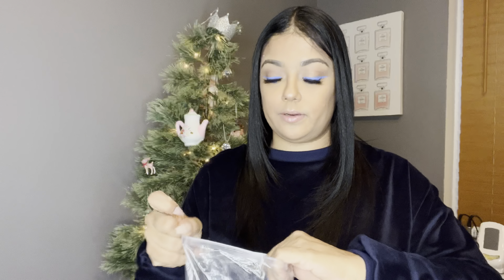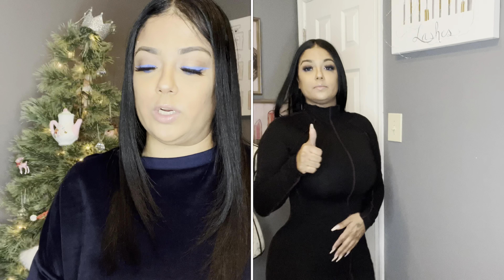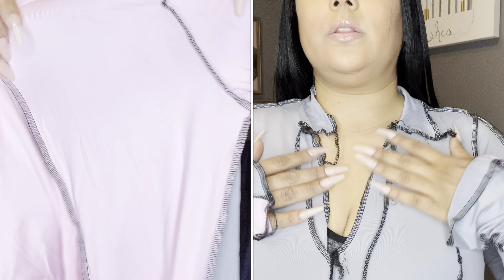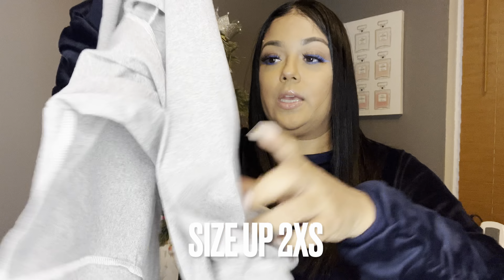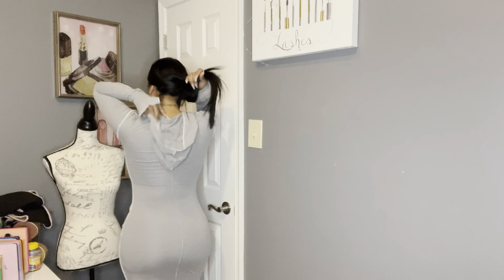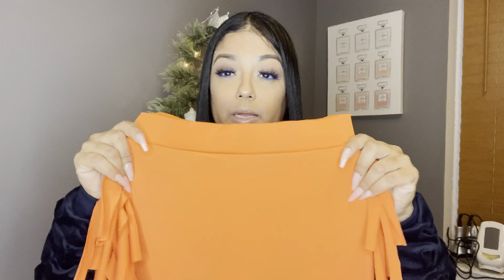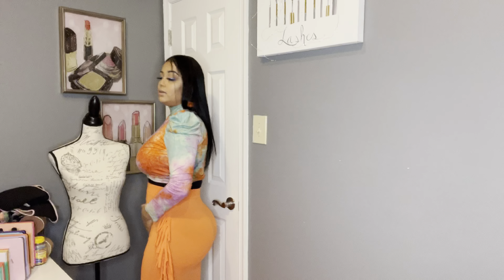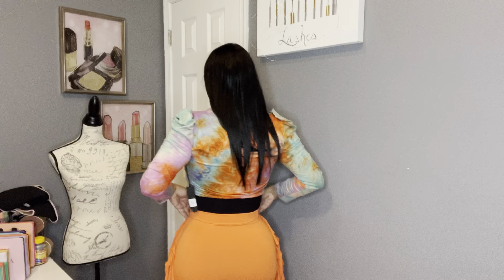ALIEXPRESS DRESS HAUL & TRY ON | WHAT I ORDERED VS WHAT I GOT 🛍🛒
I love these pieces I got. They are amazing quality!! I can’t wait to see what else I find.

DETAILS:
Grey & Pink Dress: